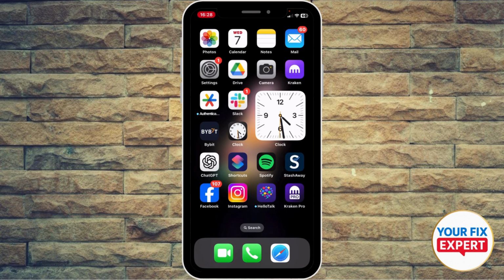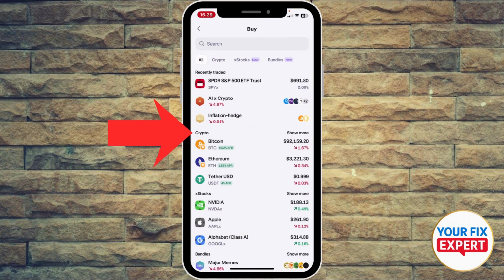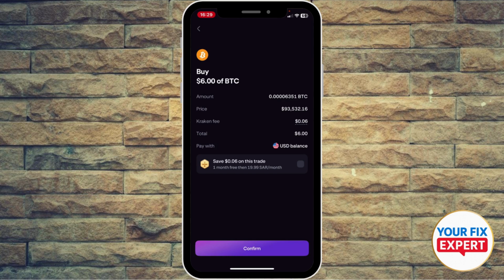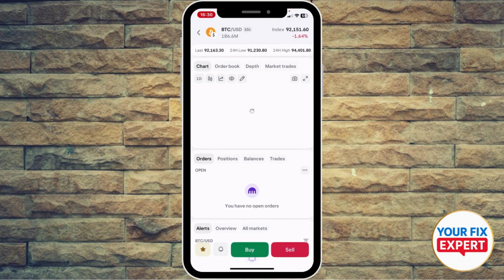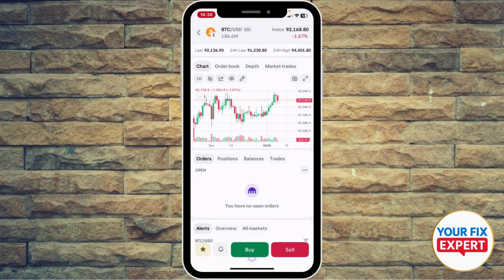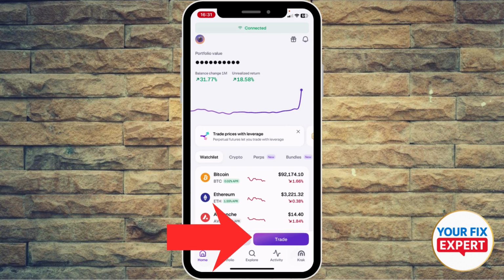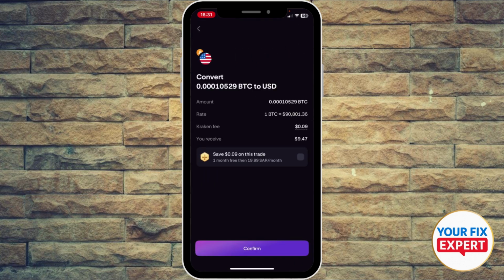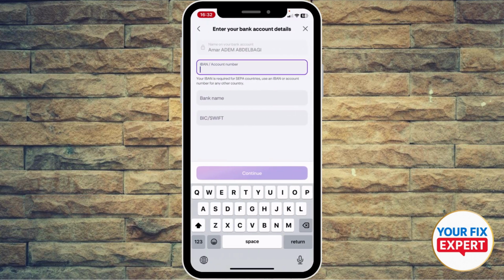How To Trade On Kraken Crypto Trading Beginner's Tutorial (2026) (Best Method)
In this video, you’ll learn how to trade on Kraken with a simple beginner-friendly tutorial. I’ll show you step by step how to buy and sell crypto, use different order types, and navigate the Kraken platform safely. This Kraken trading tutorial covers the basics for beginners, including how to place limit, market, and stop orders, manage your trades, and start crypto trading with confidence. If you’re new to Kraken, this video is the perfect starting guide.